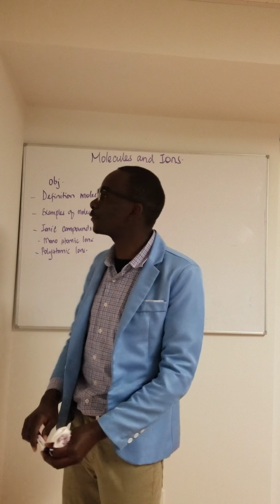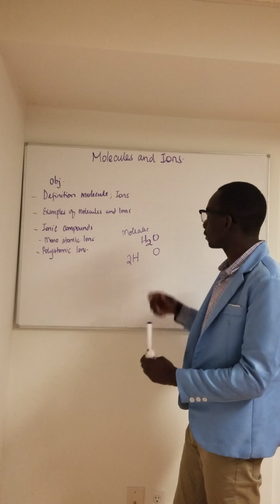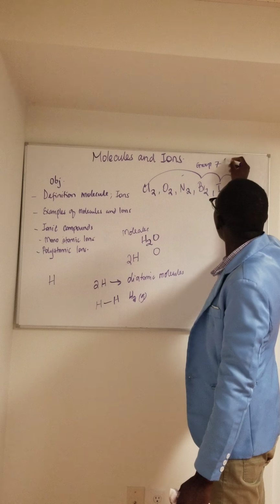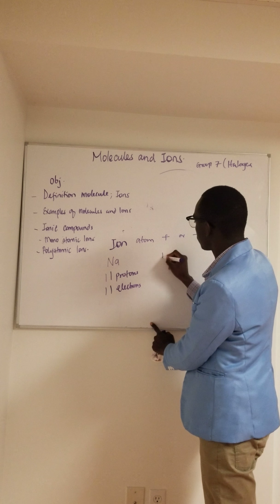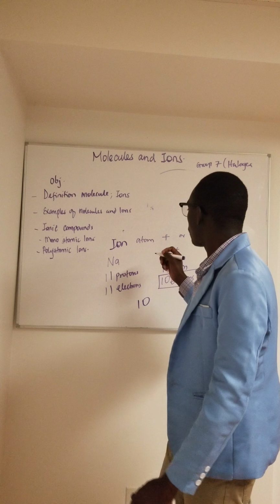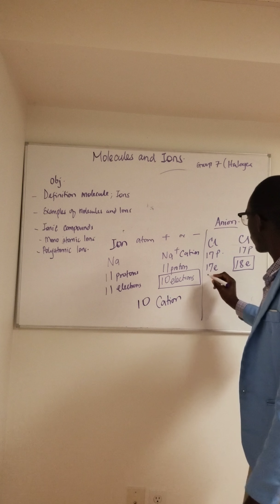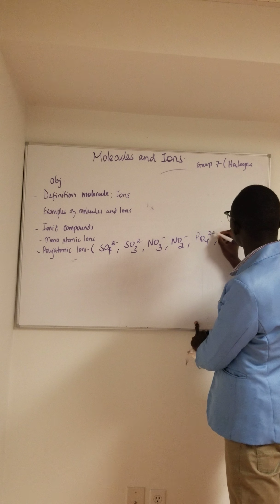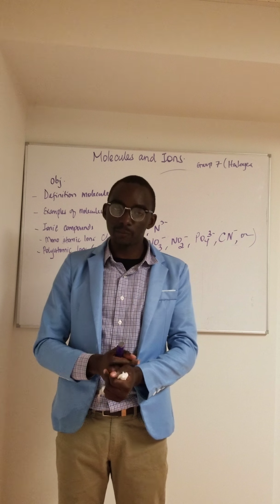Molecules and Ions